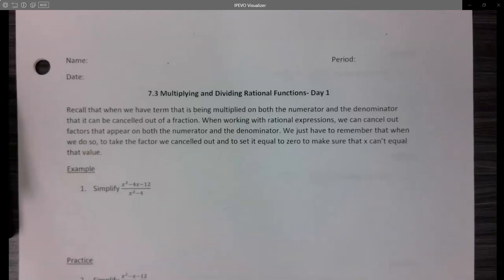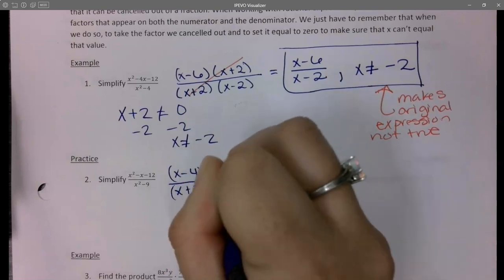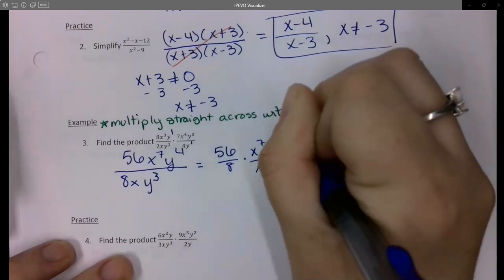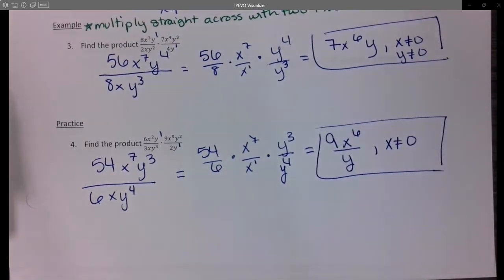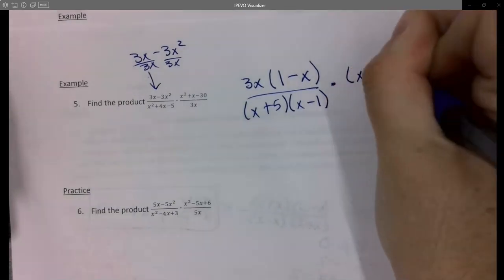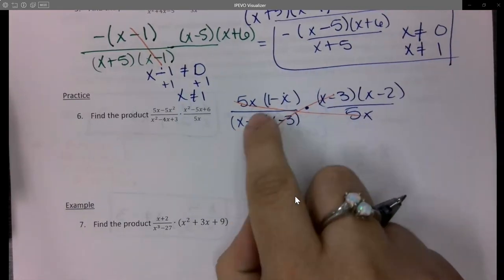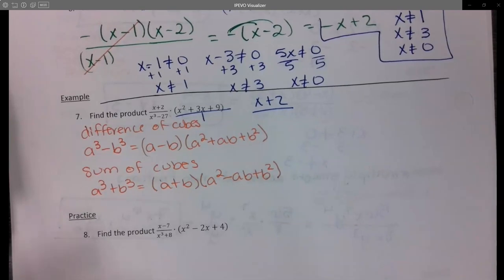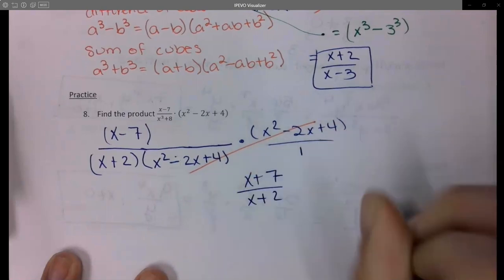7 3 Multiplying and Dividing Rational Functions Day 1